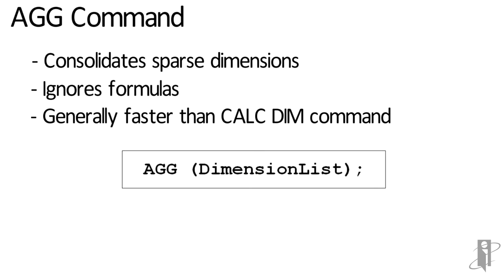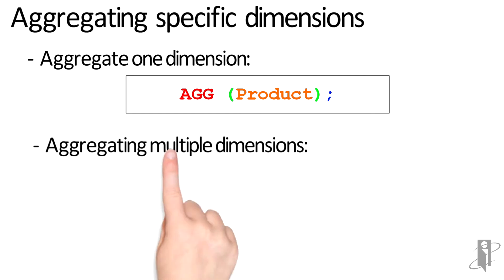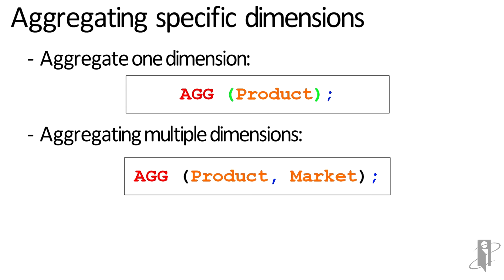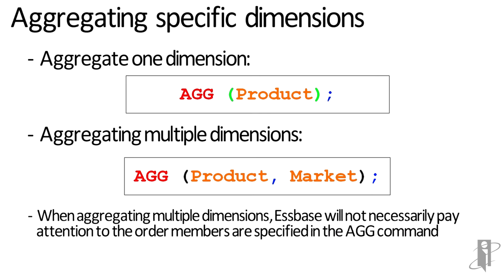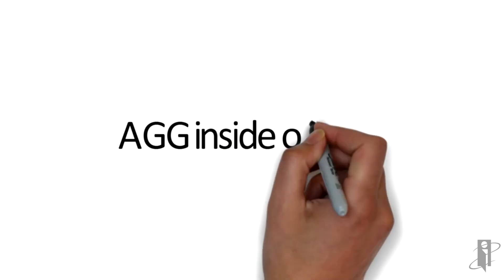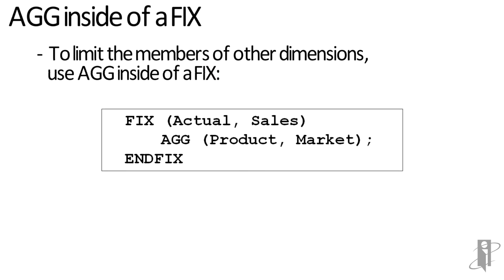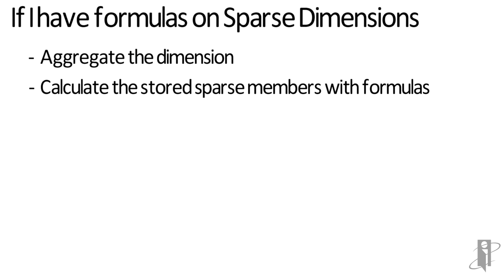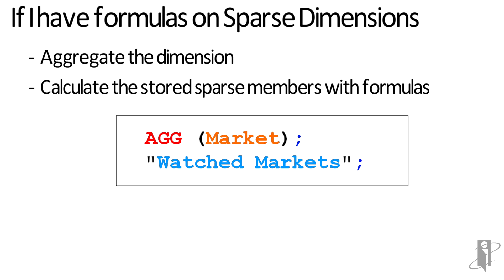Essbase AGG Command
interRel presents Look Smarter Than You Are with Oracle Essbase BSO: AGG Command.

Oracle ACE Director and CEO of interRel, Edward Roske, shows us how to use the AGG command in a way that reading about it never could. If you've been looking for a helpful and accurate explanation of the calc script command, look no further!